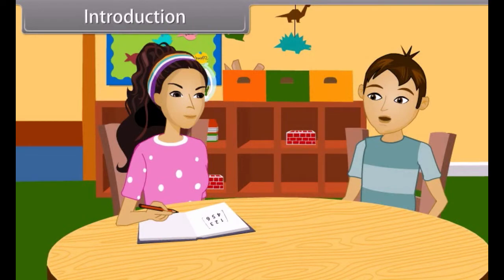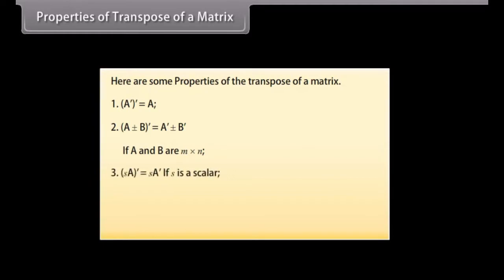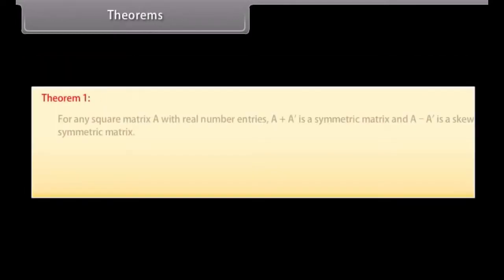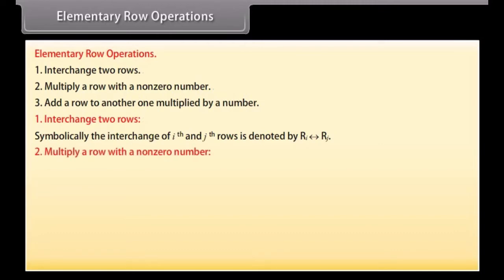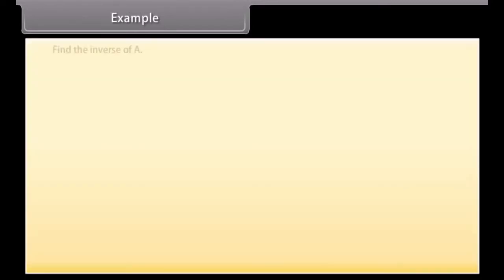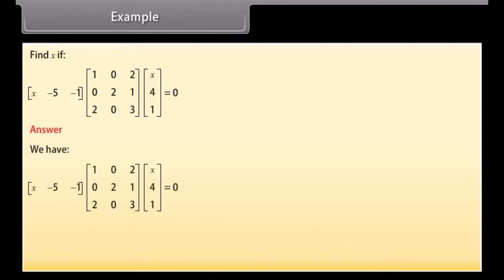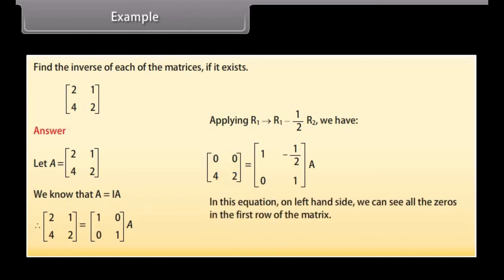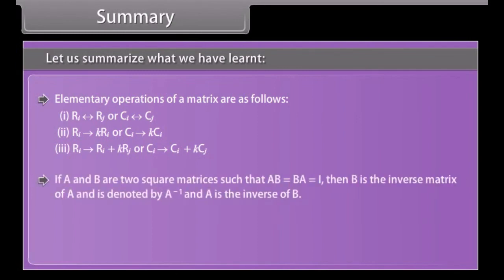CLASS XII-UNIT -2 CH.01 MATRICES(PART 3)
In mathematics, a matrix is a rectangular array or table of numbers, symbols, or expressions, arranged in rows and columns, which is used to represent a mathematical object or a property of such an object. For example, is a matrix with two rows and three columns